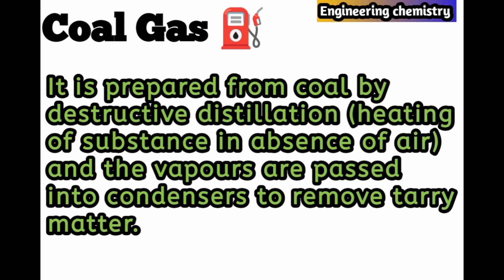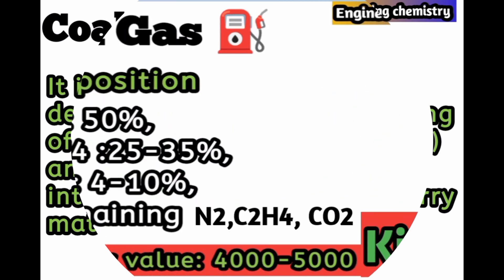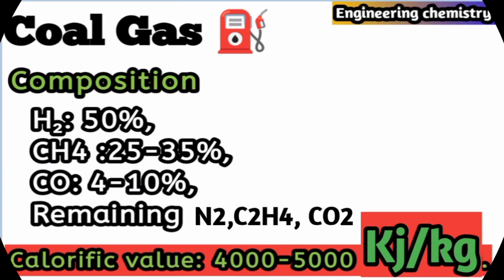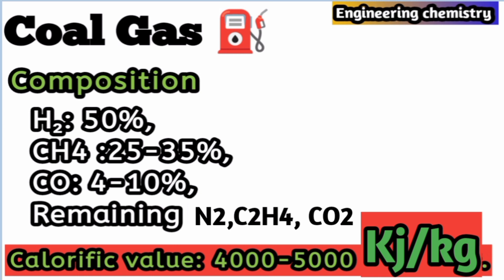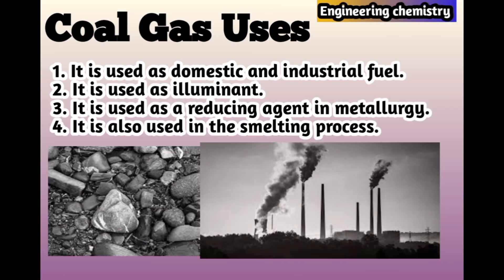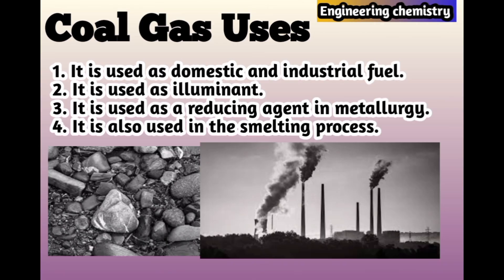Coal gas preparation, Composition and Uses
Coal gas
It is prepared from coal by destructive distillation (heating of substance in absence of air) and the vapours are passed into condensers to remove tarry matter.

Composition

H₂: 50%, CH, 25-35%, CO: 4-10%,

Remaining N. C₂H₂, CO₂,

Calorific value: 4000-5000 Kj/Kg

Uses: 1. It is used as domestic and industrial fuel.

2. It is used as illuminant.

3. It is used as a reducing agent in metallurgy.

4. It is also used in the smelting process.